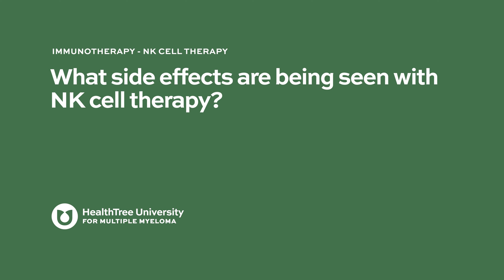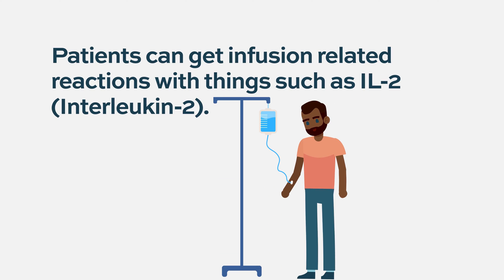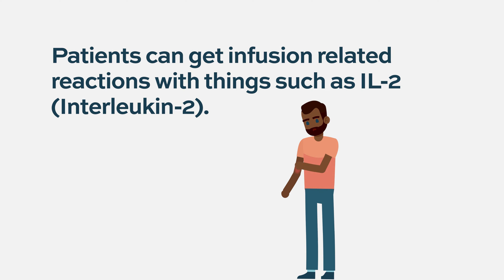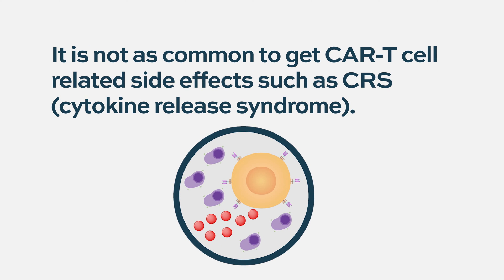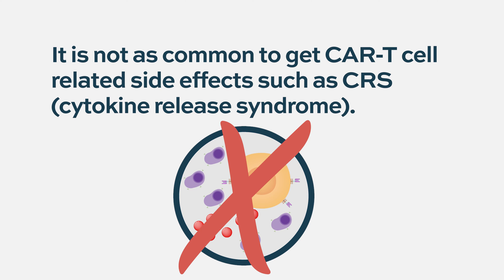What Side Effects are being seen with NK Cell Therapy?